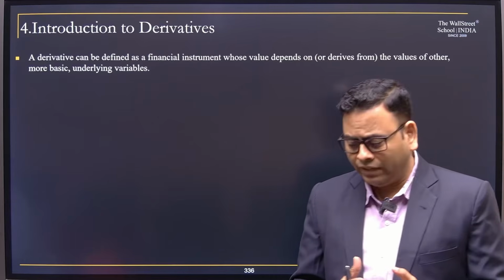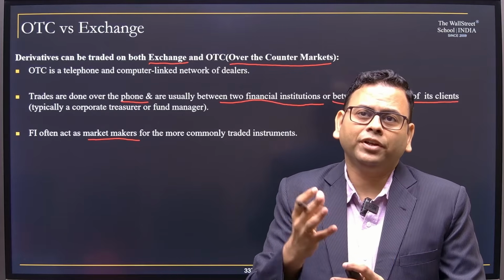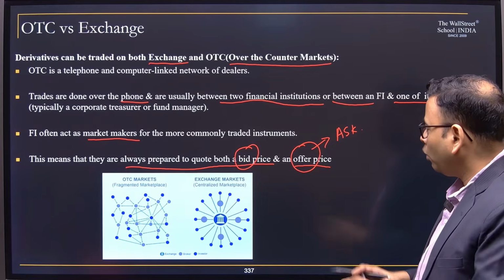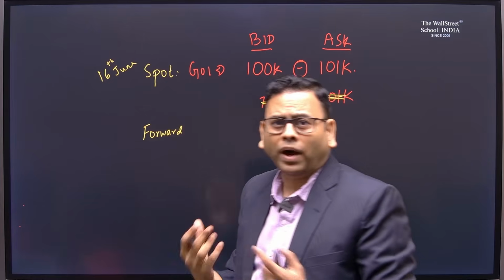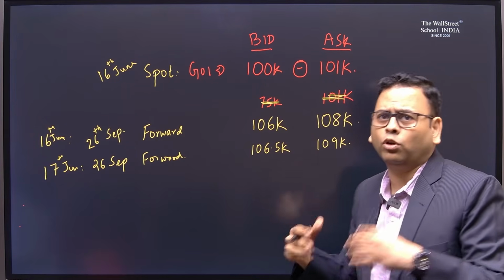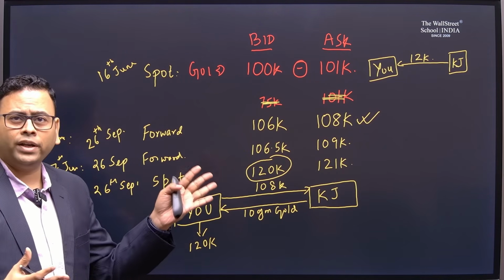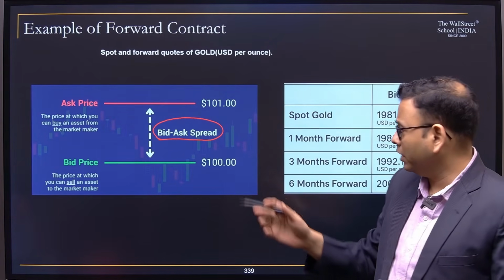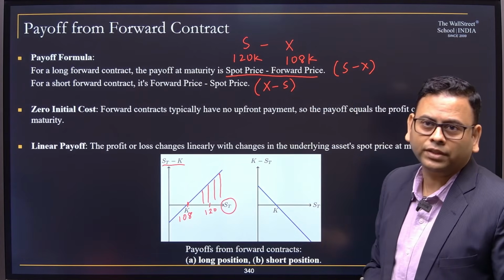Derivatives Financial Instrument Introduction | Derivatives financial Markets | Financial Management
💰 Financial Derivatives Explained (2025) — In this video, we simplify everything about derivatives financial instruments and how they shape the stock market and global investing landscape. If you’ve ever wondered what are derivatives and how they work, this is your complete beginner’s guide to derivatives trading.

We’ll break down futures and options, swaps explained, and types of derivatives used for risk management and wealth building. Whether you’re just starting with derivatives trading for beginners or looking to understand advanced derivatives strategies, this video has you covered.

📊 What You’ll Learn:

✔ Financial derivatives explained in simple language

✔ How derivatives work in the financial markets

✔ Trading derivatives 2025 — new trends and updates

✔ Futures trading for beginners & options contracts explained

✔ Swaps in finance and hedging with derivatives

✔ How to profit from derivatives and manage investment risk

✔ Portfolio management with derivatives tools

✔ Risk management with derivatives and smart investing strategies

✔ The hidden truth about derivatives and how Wall Street uses them

✔ Financial market instruments every investor must know

✔ Derivatives market guide for long-term investors

✔ Financial education and investing tips for beginners

✔ Wealth building with derivatives — from theory to real examples

✔ Money and derivatives — how smart investors leverage them

💡 By the end, you’ll understand how to use derivatives for investment risk management, hedging, and portfolio diversification like the pros on Wall Street.

🔥 Don’t miss this financial tips 2025 edition of derivatives trading explained — your ultimate derivatives market guide for smarter investing!

🔗 Get in touch with The WallStreet School Expert on - 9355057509